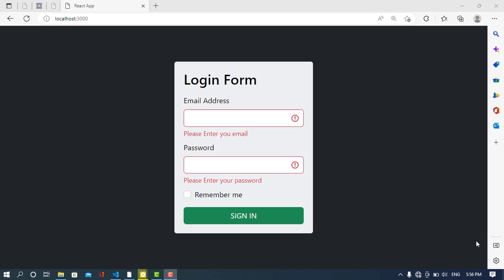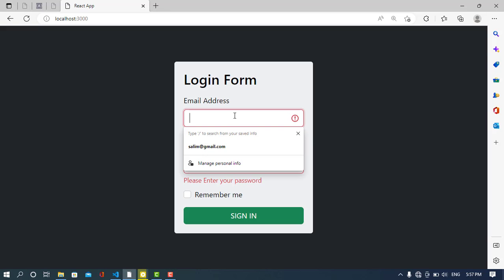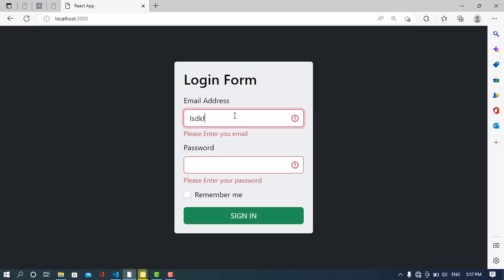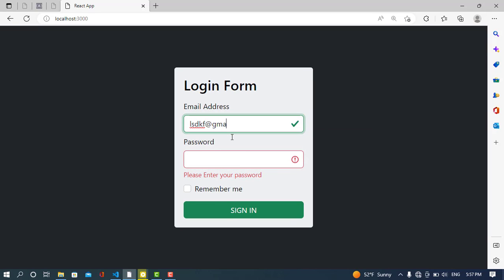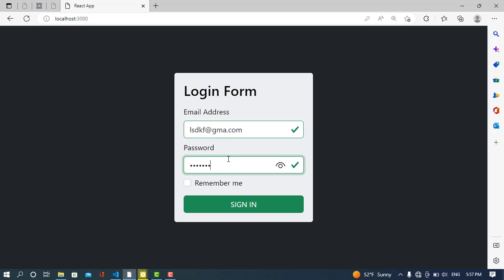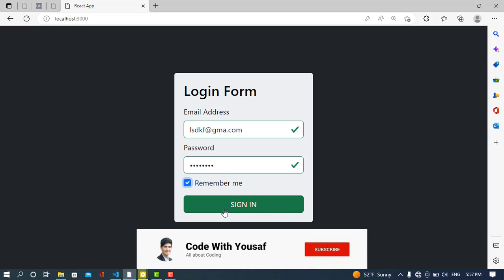Responsive Login Form | Validated Login Form | Bootstrap 5 | React JS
This is how you can create an easy-to-use login form with react js, bootstrap 5, and redux. In this article, I will show you how to build a responsive and validated login form for your website or web application.